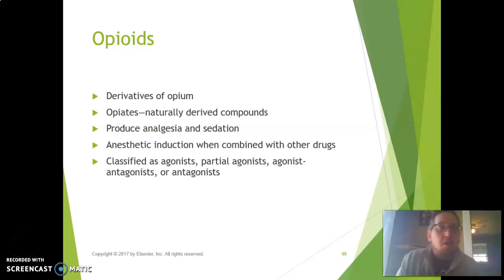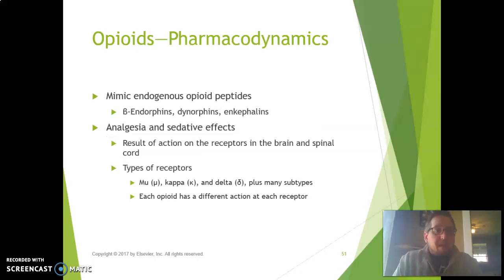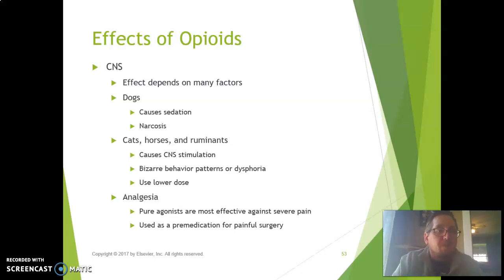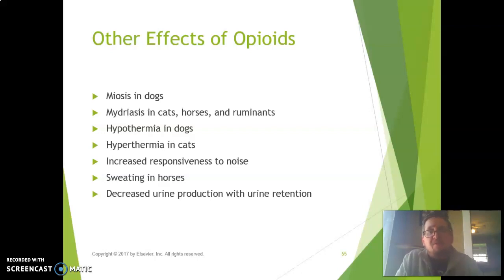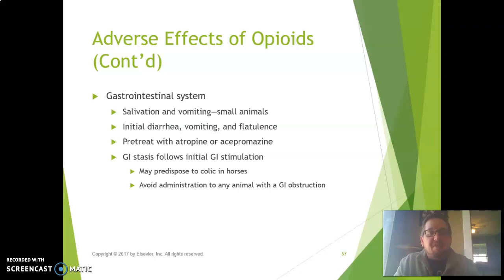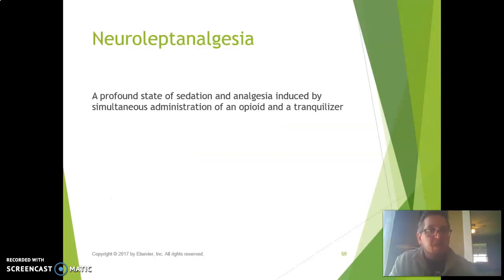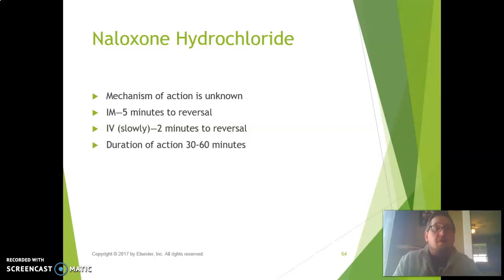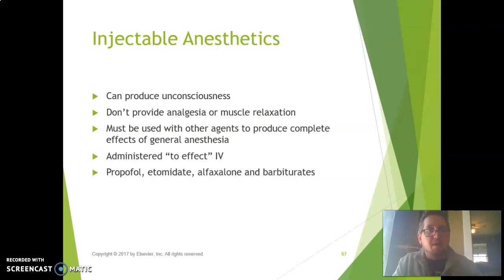Opoids and their antagonists